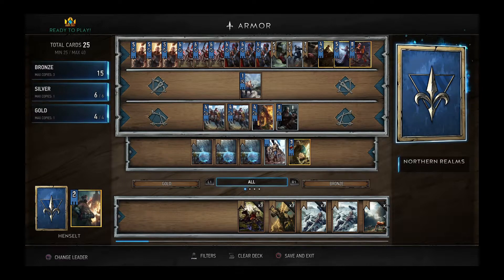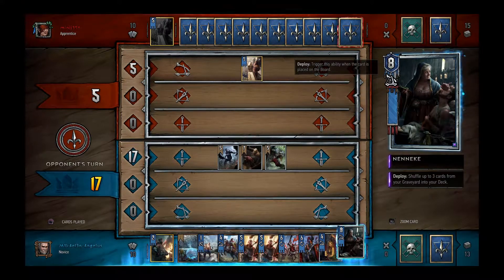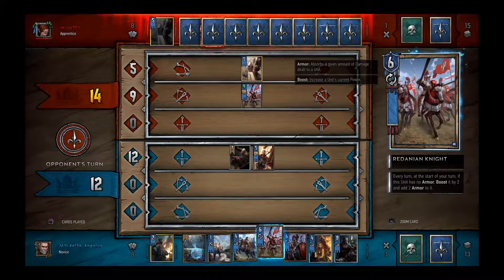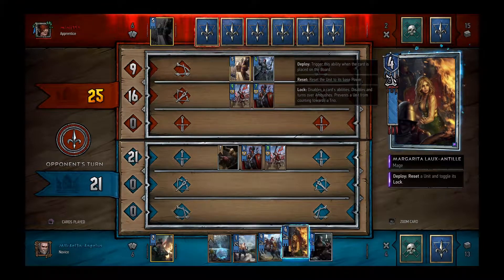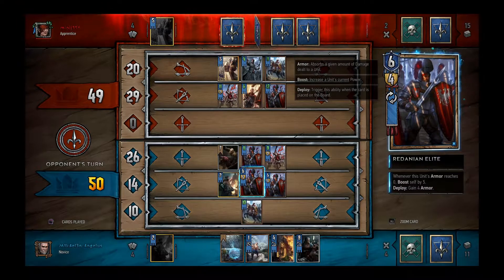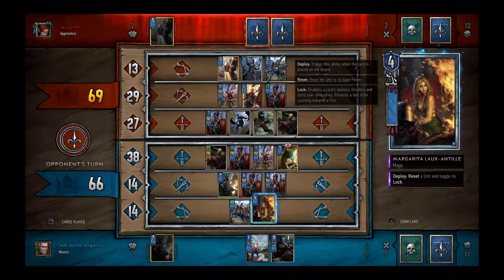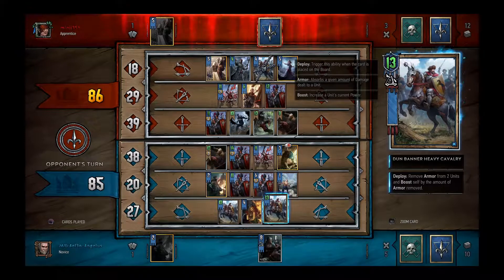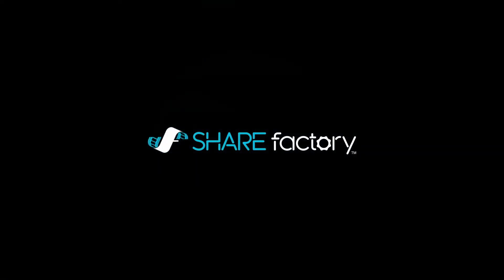Gwent: Armor Henselt gameplay (Commentary)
Gwent: The Witcher Card Game
"Armour core Henselt" -Credit for deck build goes to Youtuber McBeard.
Commentary and play by Mikaelen.
Free to play, download @ com/en/
Also available for Playstation, Free in Playstation Store.

Special thanks to Crudith.